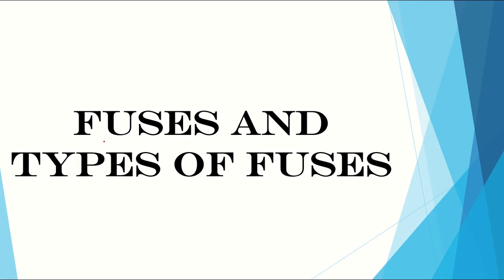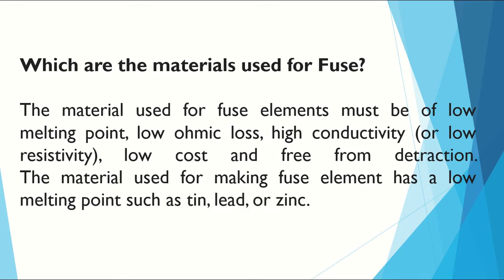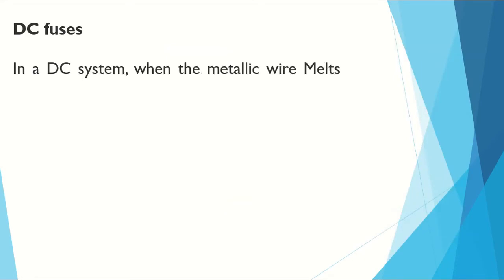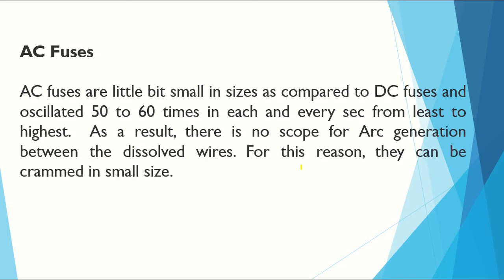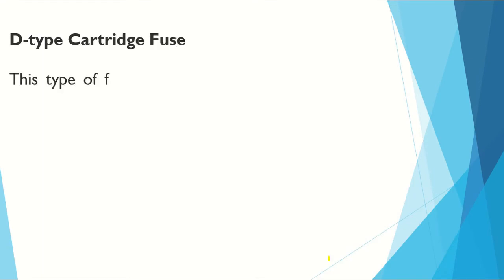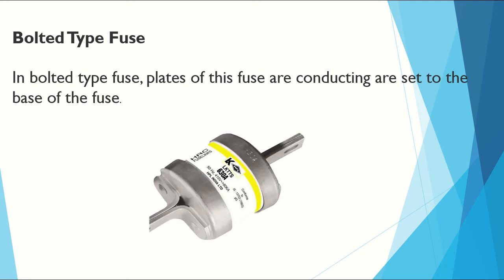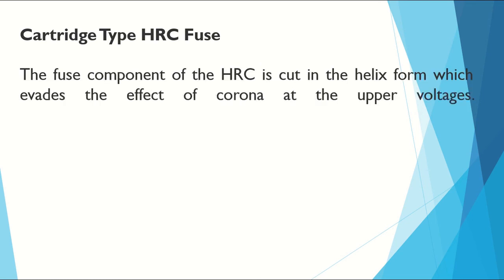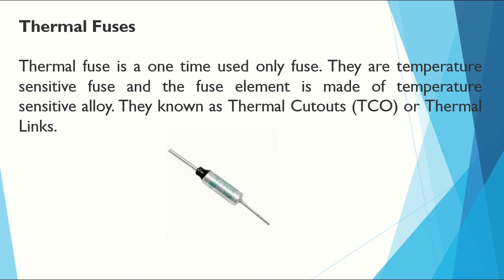Fuse... reference video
value added videos